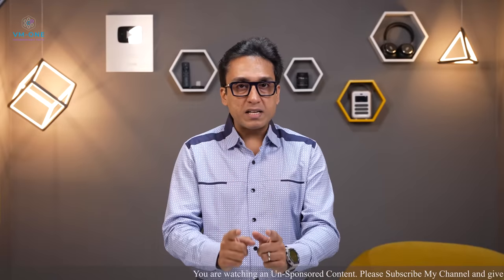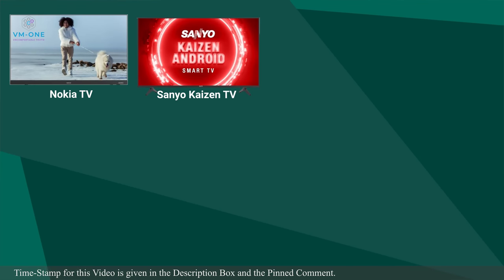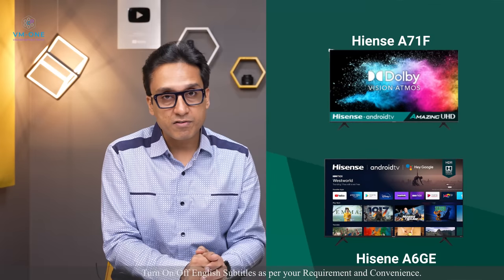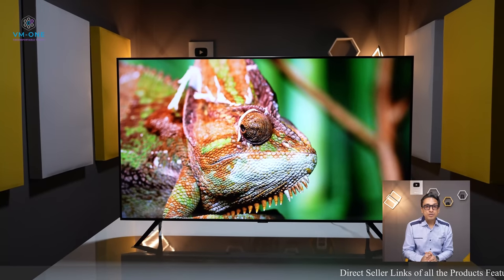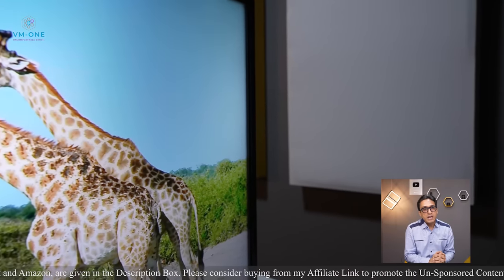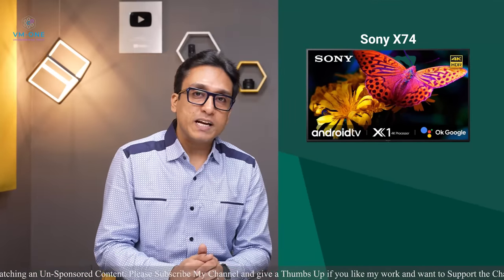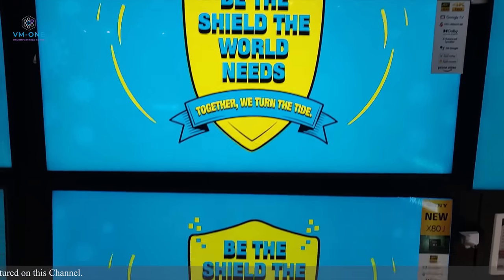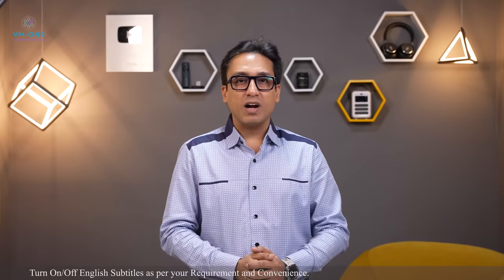Best 43 Inch 4K TV ⚡ 2021 COMPARISON BETWEEN 39 TV's ⚡ Best TV Under 30000 ⚡ Best TV in India 2021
In this Video I will tell you the Best 43 Inch TV in India that you can buy in 2021. I will tell you Best 43 Inch smart TV in India by comparing TV's of 15 major brands and all their Best Smart TV’s with each other. For making this video, Best 43 Inch Smart TV 2021, I have compared 39 TV's across 15 Brands to tell you the Best 43 Inch Smart TV in India 2021. In this Best 43 Inch TV video I will also give you an alternate option in 43 Inch size.  Most of the TV's in this best 43 inch smart tv video are available online, and if any model is not available then you can always buy the alternate Top 43 Inch TV of the same rank. I have covered all price ranges including FHD (Full HD) and 4K TV's of all budget as well as established TV brands in this Best 43 Inch TV Video. After watching this video I am sure you will be able to buy the Best TV in India 2021.

Featured Products

Alternate Options

• Redmi TV FHD

• Hisense A6H 2022

Alternatives

• VU Glo LED

• Hisense Vivid

• Samsung Crystal Neo

Alternate Option

• LG UQ8020

• Sony X74K

Alternate Options

• Sony X75k

• Sony X80k

Alternate Options

• Samsung Frame

for detailed reviews

Best 43 Inch 4K TV
Best TV under 25000
Best 4K TV
Best 43 Inch TV 2021
Best 43 inch led tv in india
best tv 43 inch
Best 43 inch tv
Best 43 inch 4k tv under 30000
Best 43 inch smart tv
Best 43 inch tv under 25000
Best 43 inch 4k android TV
best tv under 30000
4k tv under 30000
best 43 inch android tv
top 43 inch led tv in india
top 43 inch 4k tv
top 43 inch 4k
top 43 inch tv 2020
top 43 inch smart tv
top 43 inch tv
43 inch android tv
43 inch tv
43 inch smart tv

00:00 Intro
00:58 What's in this video
02:14 Best 43 Inch TV under 25000
07:02 Best 43 Inch TV under 30000
13:50 Best 43 Inch TV under 40000 option 1
21:15 Best 43 Inch TV under 40000 option 2
26:46 Best 43 Inch TV under 60000
34:13 Best 43 Inch TV under 70000
42:12 Important Message for you
42:38 End